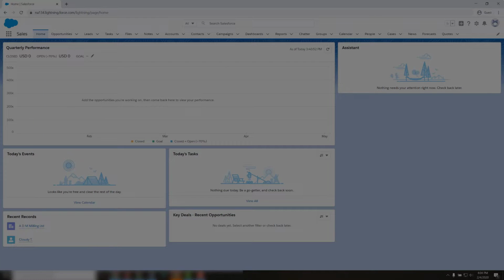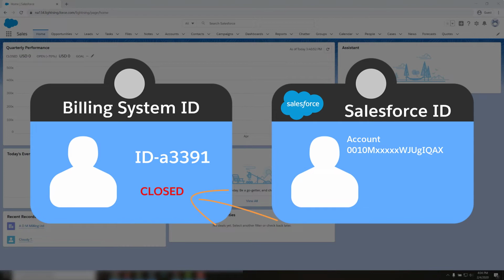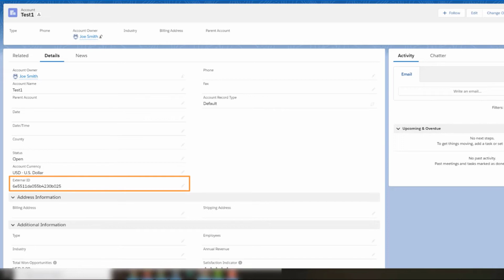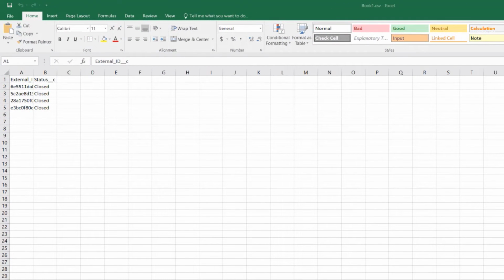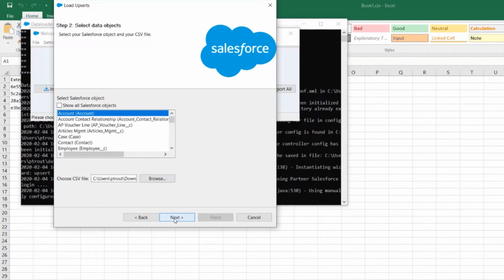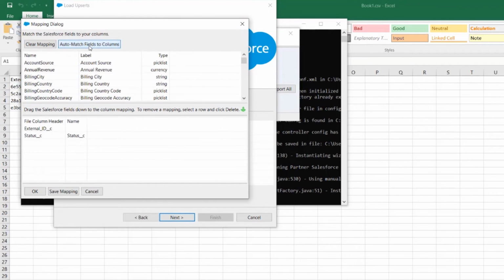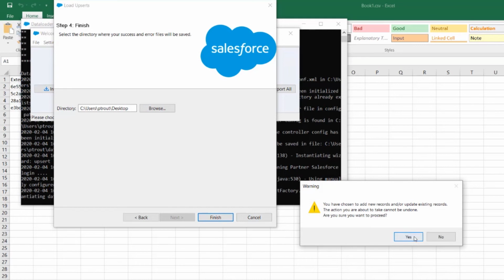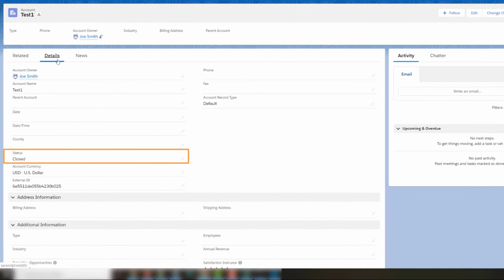How to Update Records Using the External ID Using Data Loader | Salesforce Platform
This screencast walks a system admin on how to update records using the external ID using Data Loader.
Knowledge Article Differences between the 'External ID' field and the 'Unique ID' field setting